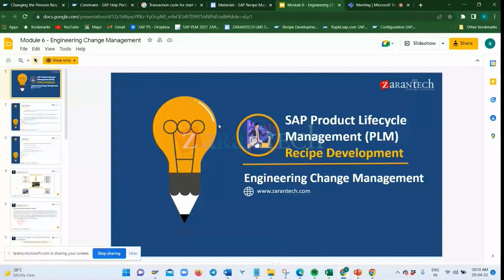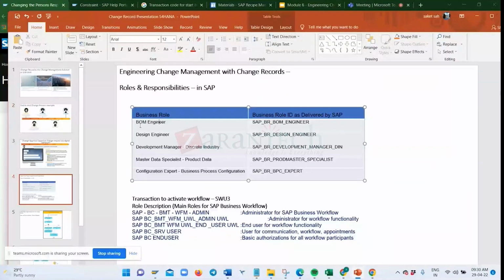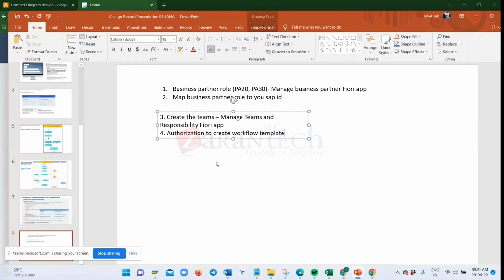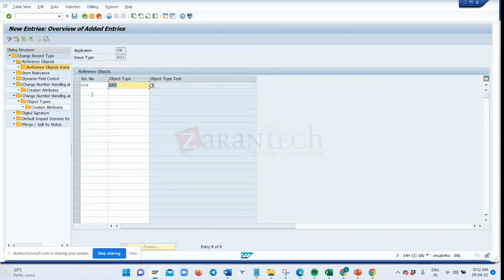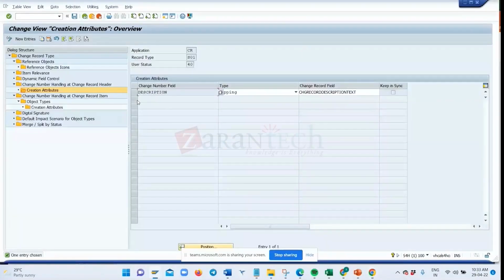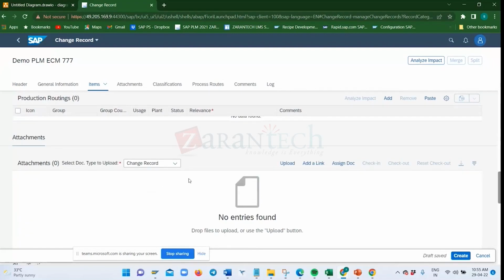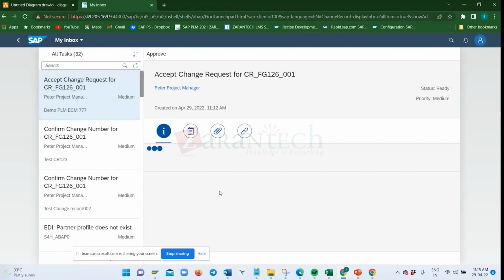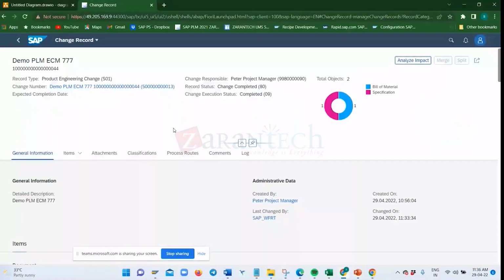Engineering Change Management | SAP PLM Recipe Development Training | ZaranTech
👉 In this video you will learn about Engineering Change Management as a part of SAP PLM Recipe Development Training.